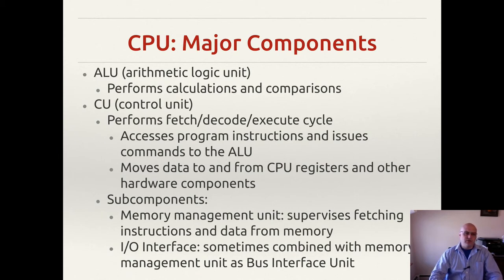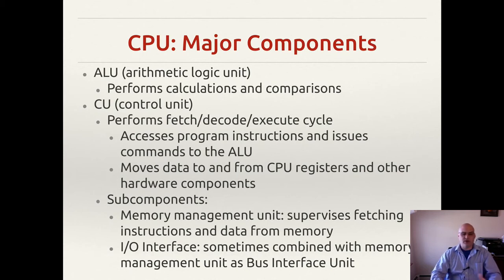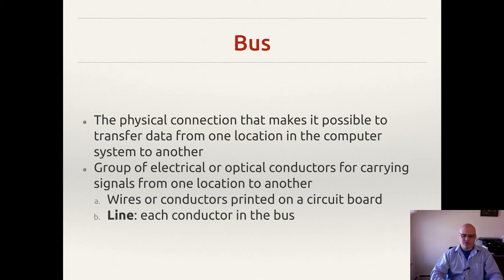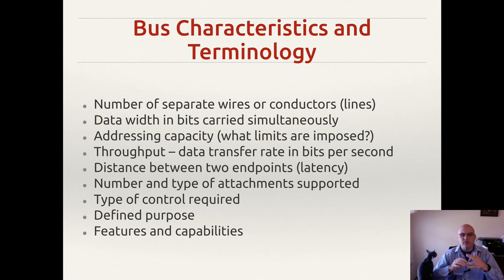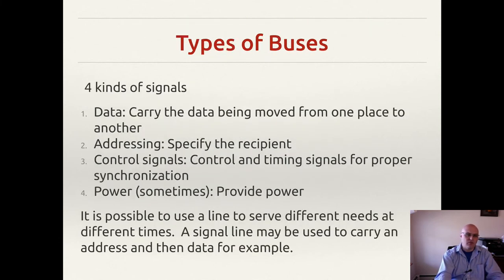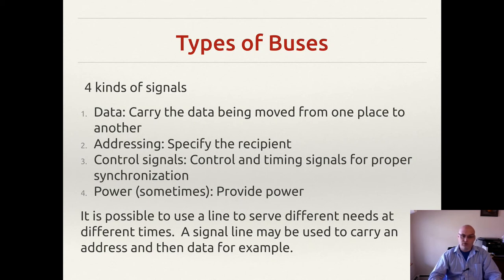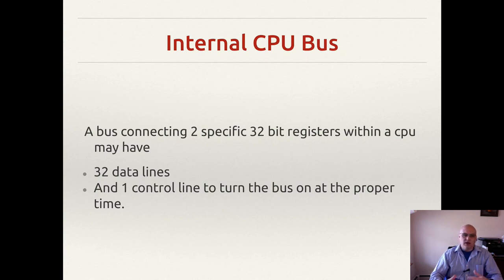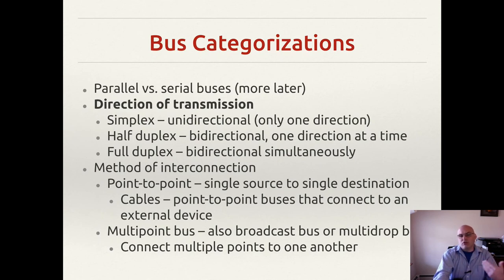Building the CPU: The Datapath - ALU and Control Unit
This video starts by exploring the physical components that make up the hardware of the CPU (the datapath) the ALU and CU or Control Unit.  Then we will see examples of real-world instruction sets used to control the hardware (Instructions) and understand how this control is implemented.  Remember: The Instruction Set Architecture is a combination of the physical hardware and the instruction set that causes the hardware to perform particular tasks.  In other words: The instruction determines the path taken through the processor hardware.  The datapath is the physical wiring and hardware that carries out the action intended by the instruction.

This video explores the following components:
  * ALU (arithmetic logic unit)
    * Performs calculations and comparisons
  * CU (control unit)
    * Performs fetch/decode/execute cycle
      * Accesses program instructions and issues commands to the ALU
      * Moves data to and from CPU registers and other hardware components
    * Subcomponents:
      * Memory management unit: supervises fetching instructions and data from memory
      * I/O Interface: sometimes combined with memory management unit as Bus Interface Unit

Here are presentation slides that can be used as a supplement to follow along and as a future reference for this content